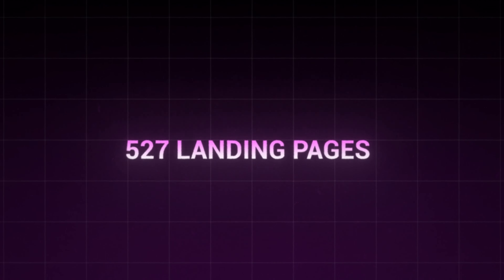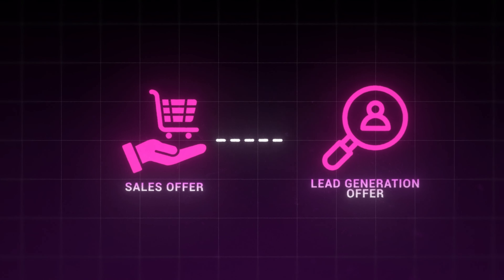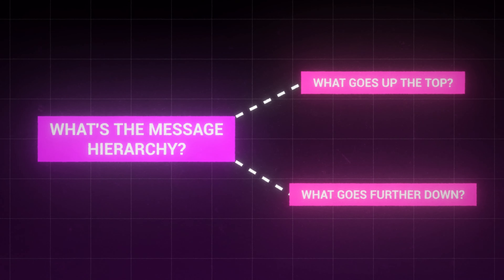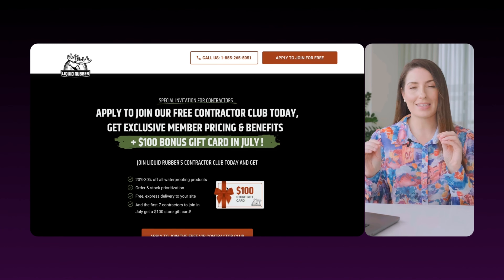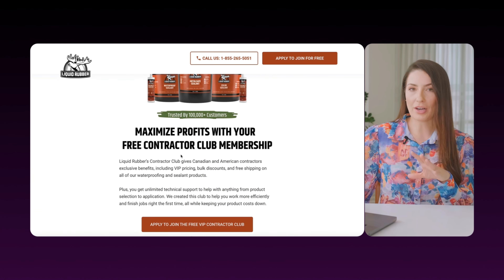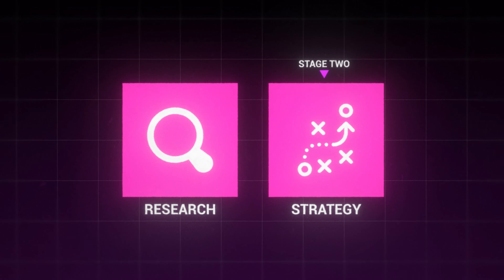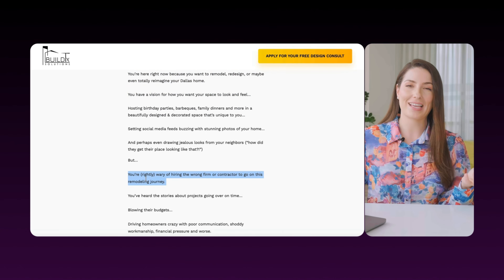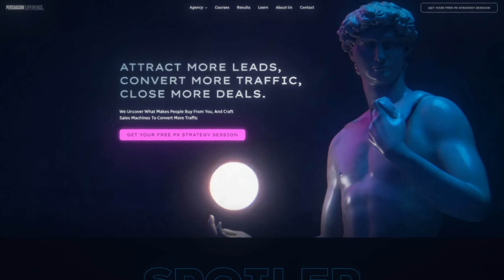3 Landing Page Examples You Can Steal to DOUBLE Your Leads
🔥 How We Can Get You 50 - 250+ Qualified Leads a Month From Paid Ads

Hey 👋 My name's Alisha Conlin-Hurd.

I specialise in lead generation campaigns & the ‘post-click experience’ (aka landing pages, offers & funnels).

Here's the highlight reel:
✅ 600+ funnels & landing pages in 120+ niches
✅ Built the Sales Funnel & CRO teams in King Kong, and Foundr
✅ Spoke on stage at Traffic & Conversions, Adcon, Digital Marketer Australia
✅ Featured in Forbes, Inc, Entrepreneurs on Fire, Social Media Examiner
✅ Built a 7 figure agency in under 3 years

And that's all really cool.

But it's just what I've done, not who I am.

I'm a freedom entrepreneur who builds my business while I travel the world full-time. I love direct response copy (and watching infomercials) and NEVER thought I would be an entrepreneur or run my own business...

It wasn't until I started something called "Operation Freedom" and realised I wanted to be in control of who I work with, when I work, and where I work that starting a business became the only way to unlock my #1 goal... freedom.

Now my mission is to help 10,000,000 of the greatest businesses around the world to get their products and services into as many hands as possible and reach their fullest potential. I do that through my free content, low-cost programs and in my agency, Persuasion Experience.

I hope I can help you too, no matter where you are in your own business journey 💜

CHAPTERS
0:00 Intro
0:27 Landing page 1
7:49 Landing page 2
13:12 Landing page 3